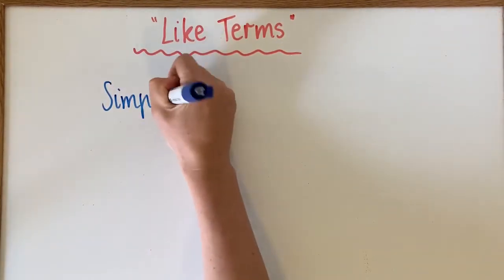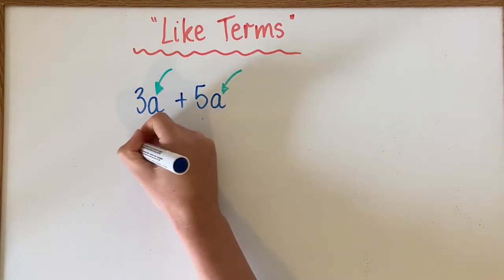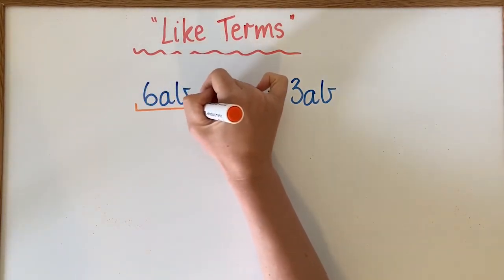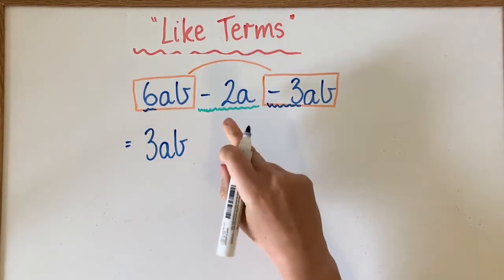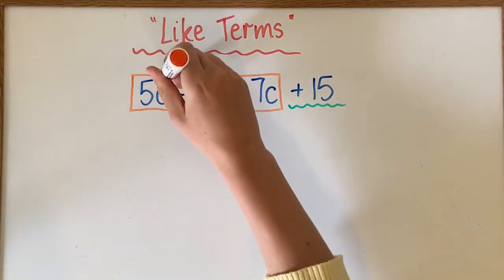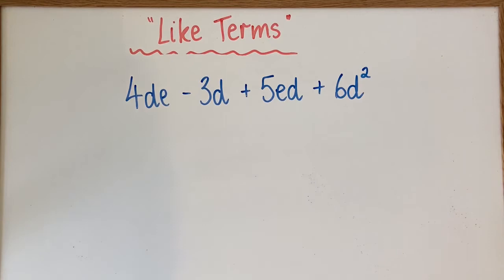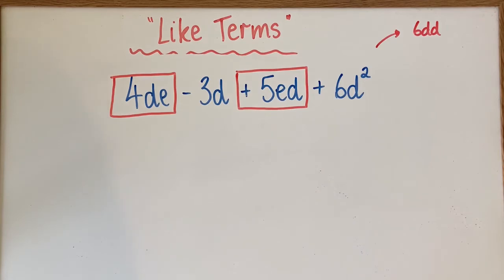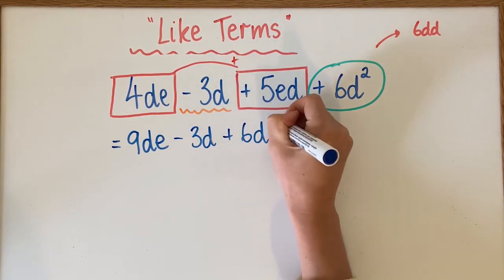Algebra - Like Terms - Simplifying Expressions and Equations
In this video, you will learn how to simplify expressions and equations using like terms.